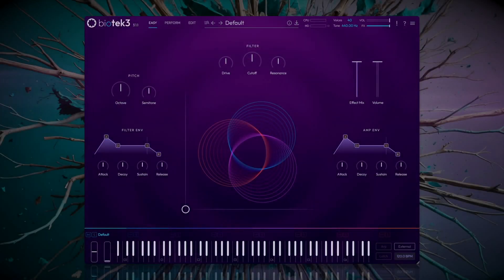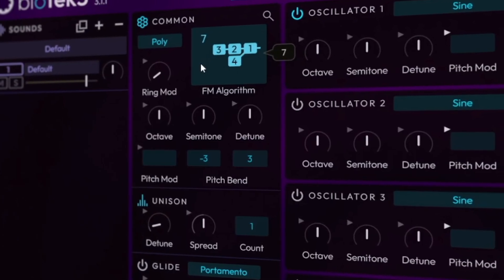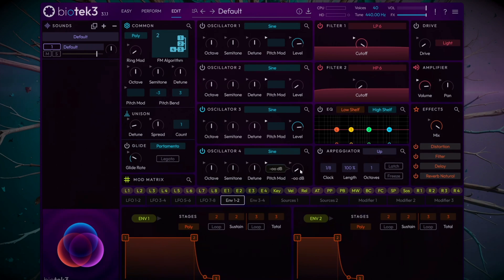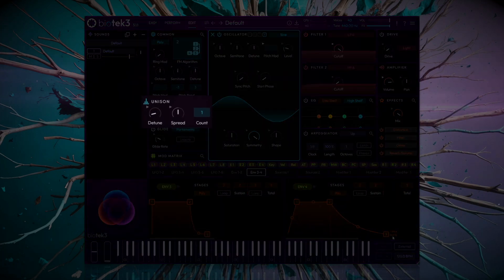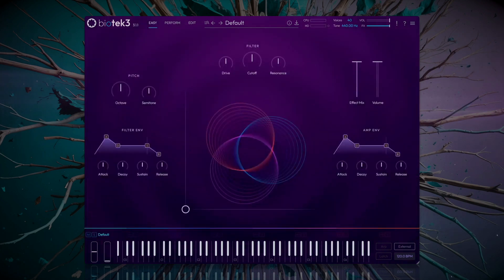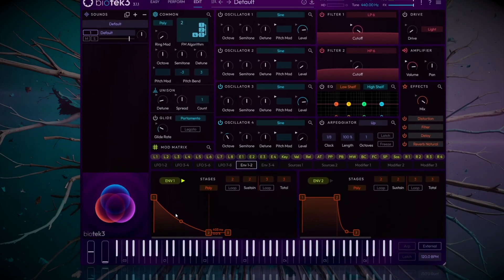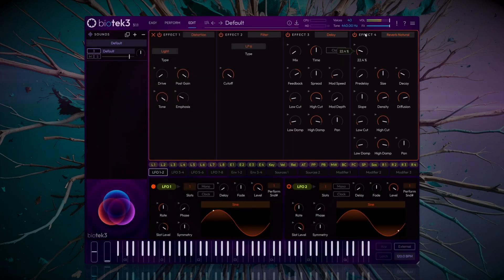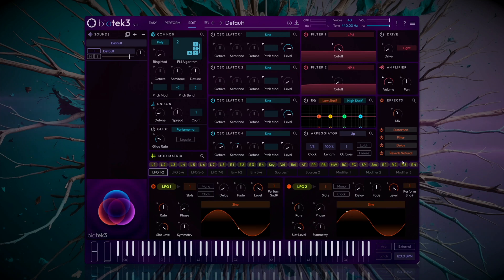BioTek 3 - How to Create FM Sounds | Sound Design Tutorial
Rich, dynamic, and brimming with character - FM sounds can bring any track to life! These incredibly versatile sounds have spanned genres, from the iconic pop and electronic tracks of the 80s to modern-day ambient and experimental music. Whether you’re after shimmering pads, glassy keys, powerful baselines or otherworldly soundscapes, FM has it covered. In this video we explore FM modulation in BioTek 3 while designing some futuristic sounds of our own.